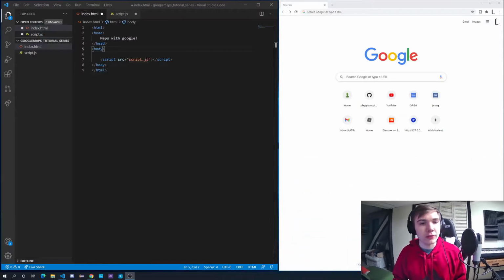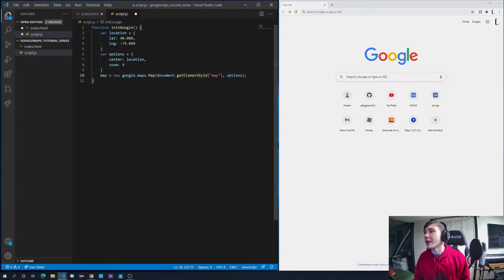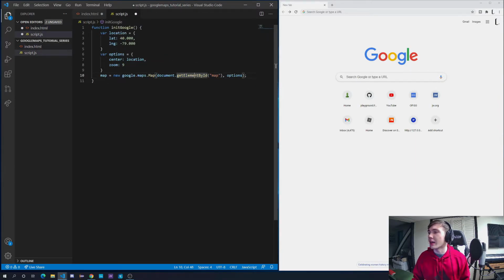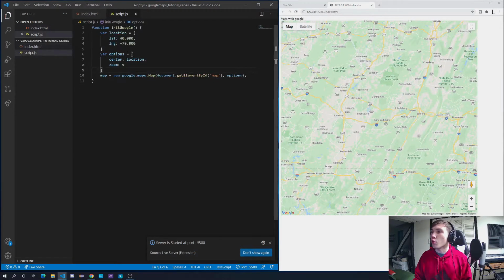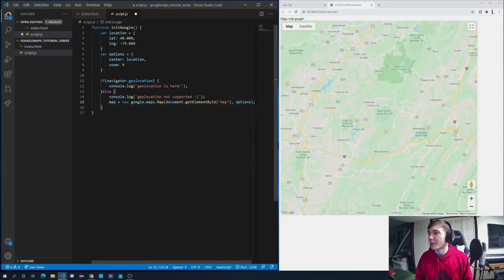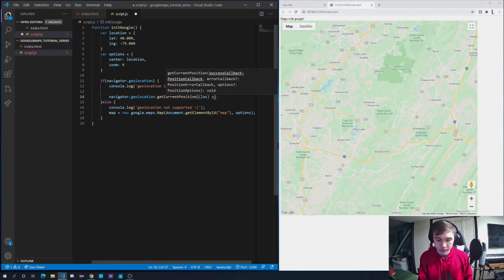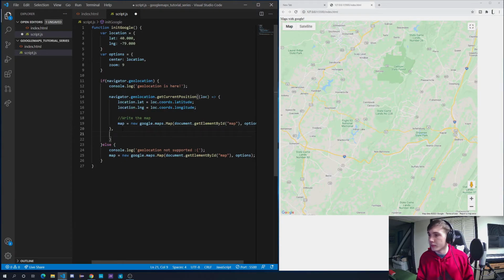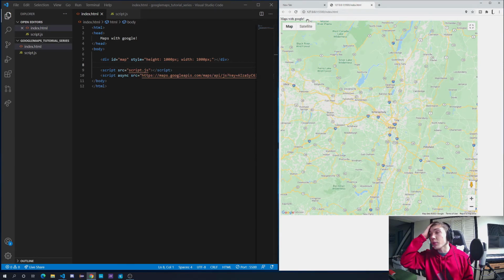How to use the GOOGLE MAPS API (2021 BEGINNER TUTORIAL) (Part 1)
In this video you will learn how to embed a basic google map within a webpage. It will center based on the users location.